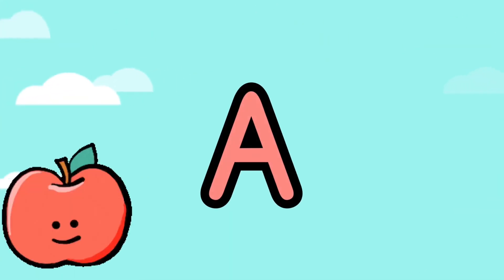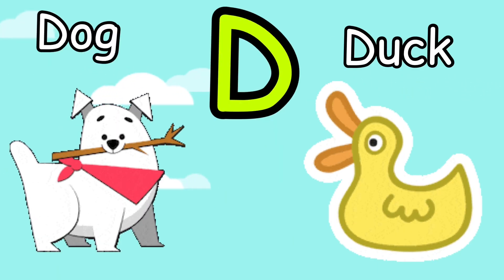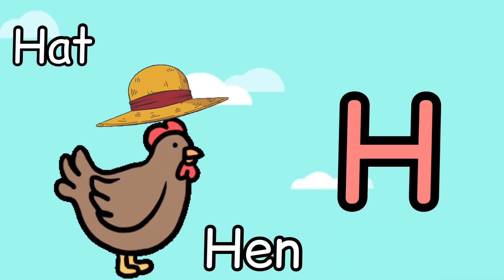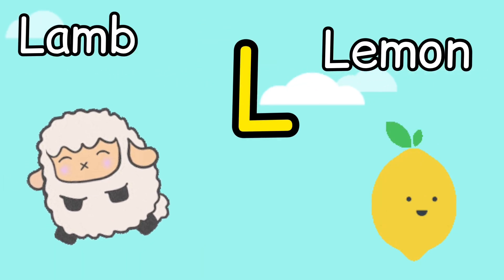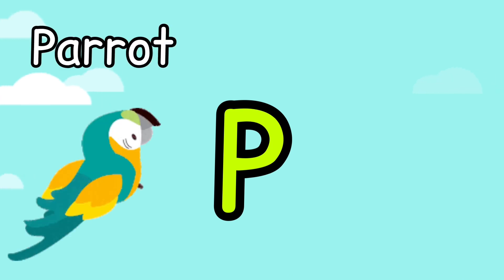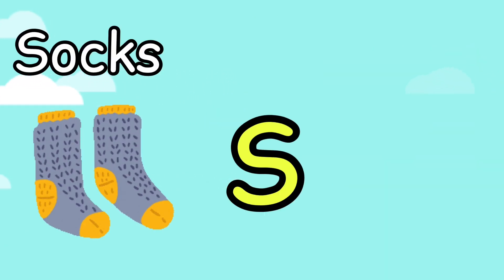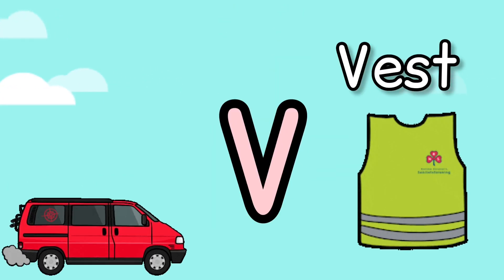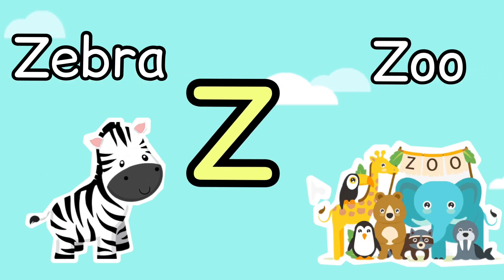Learn alphabets, A for Apple | b for ball | for kids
A for Apple, B for Ball, Alphabets Song
Phonics Song Learn ABC For Children I
Nursery Rhymes
a for apple, a for apple b for
ball,apple,apple bottom jeans, apple
apple,apple watch series 7,a for apple b
for ball c for cat, a for apple b for ball c for
cat d for dog, a for apple song, bad
apple,afore apple, andy's apple farm, a for
apple a for apple,apple ringtone,apple
song,a for apple a for ant,a is for
apple,apple drawing, a double ple

phonics sounds of
alphabets,alphabets,hindi
alphabets,alphabets,abcd
alphabets,alphabets a to z, how to teach
alphabets to kids, alphabets phonics
sound, a to z alphabets,alphabets in
english,alphabets and numbers, small
alphabets for children, phonics sounds of
alphabets a to z,alphabets
rhymes, alphabets song, small alphabets, a
for apple alphabets,, a for apple a for
apple chart A for apple images A For
Apple B For Ball C For Cat A for Apple
Book A for apple to Z for zebra A for apple
a for ant abcdefg english alphabet abcd
cartoon a for apple bi for boy alphabet
songs a for apple a for ant nursery
rhymes a for apple song abc songs for ball c for cat d for dog abcd alphabet

cocomelon nursery rhymes, nursery
rhymes, nursery rhymes for babies, abc
song nursery rhymes, little angel nursery
rhymes, nursery rhymes for toddlers, mr
tumble nursery rhymes, baby nursery
rhymes,wiggles nursery rhymes,alphabet song nursery rhymes jollibee, dave and